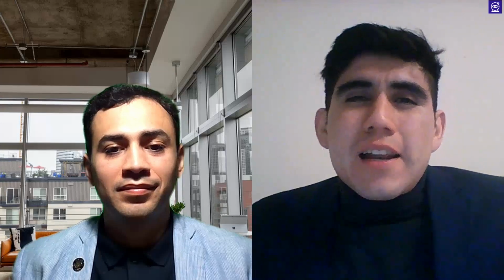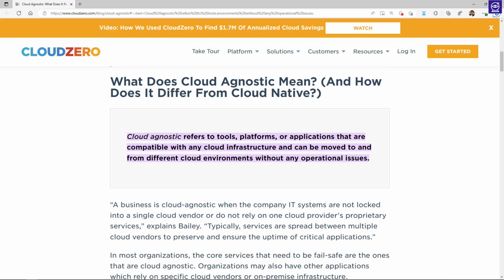What is Cloud Agnostic? | Season 2 | Ep 14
What is actually Cloud Agnostic? 🤔

In this episode, we discuss the Cloud Agnostic Approach of developing applications. What is it? What are its advantages and disadvantages? Can we really develop cloud apps independent from the cloud provider (aws azure or googlecloud)?

Find out the answers in this video!